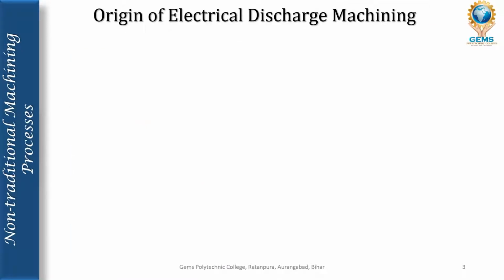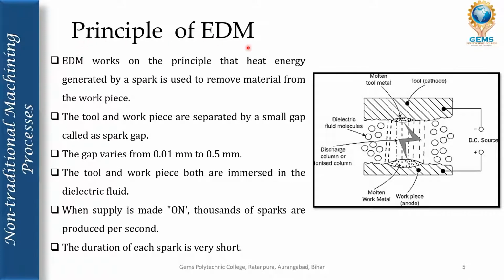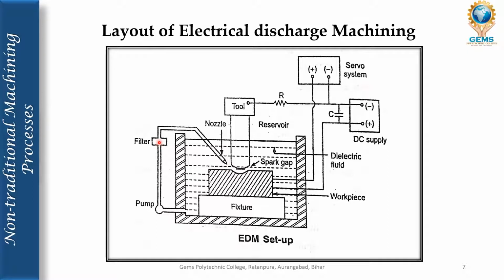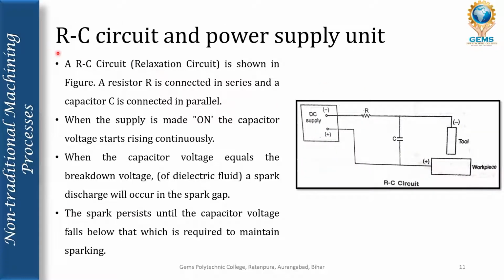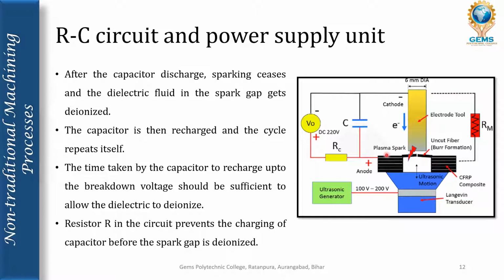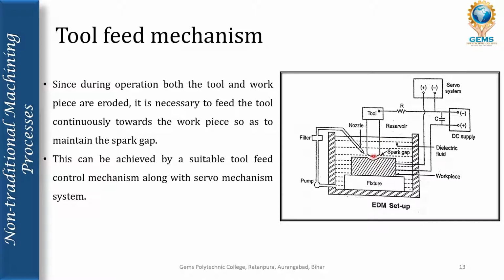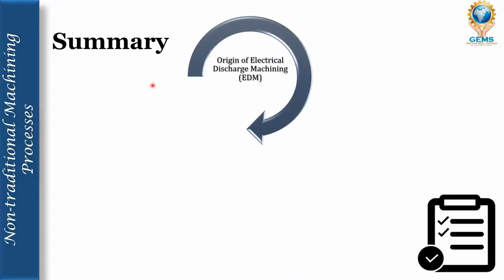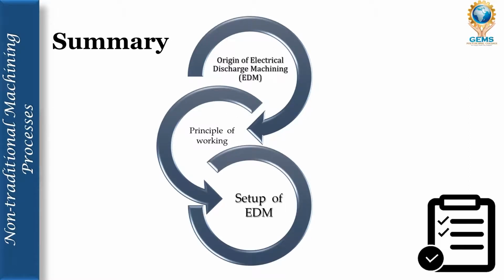EDM-Principle of working, Setup of EDM (Part-1)